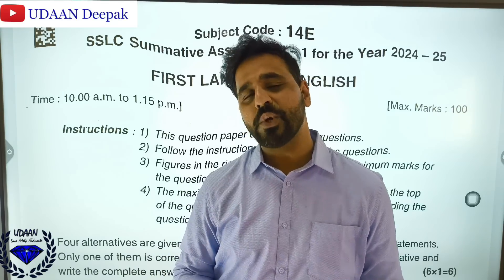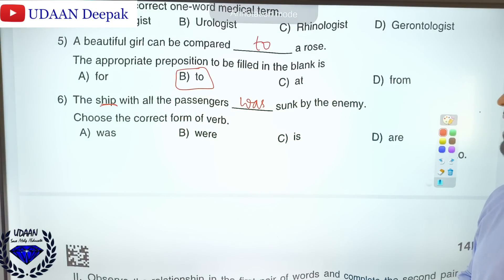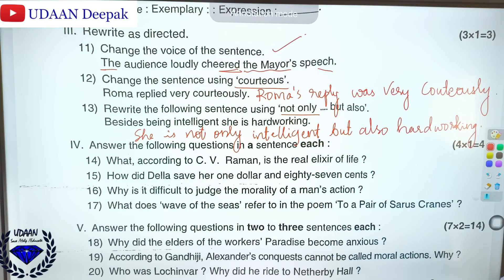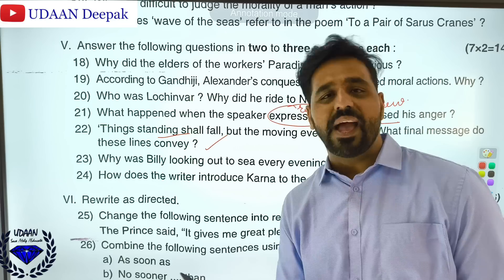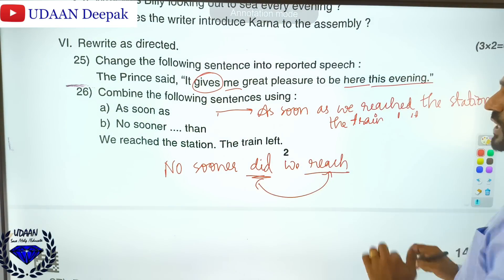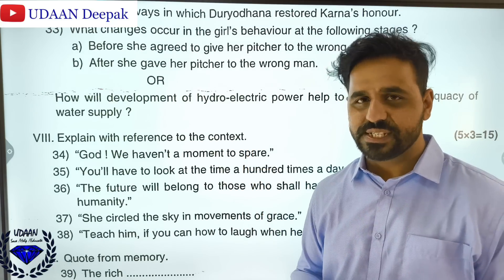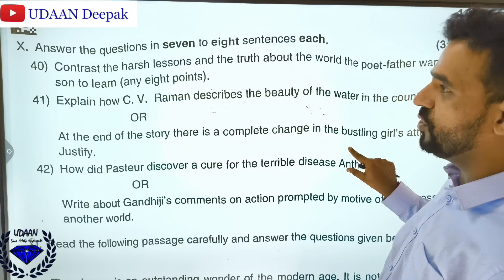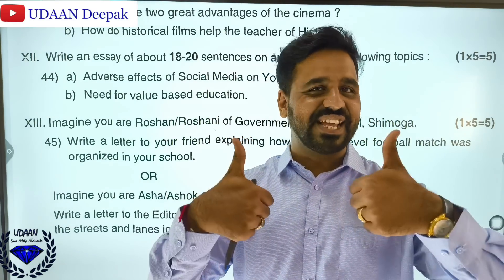KEY ANSWERS of English Mid-Term 2024 SA1 24/09/2024 Question Paper: Unbelievable!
KEY ANSWERS of English Mid-Term 2024 SA1 24/09/2024: Unbelievable!
1st Language English
FIRST language English
SSLC
Mid-Term SA1 question paper

Part-1 SSLC Mid-Term MATHS Exam 2024 September Most Expected Question Paper Discussion with Answers
1st Language Kannada
First Language Kannada

Arithmetic Progressions AP all list of formula

karnataka board
State Board
karnataka State Board
kseeb board
KSEAB board
CBSE board
CBSE
class 10
10th class
board Exam
important